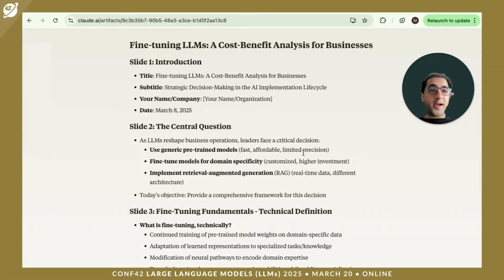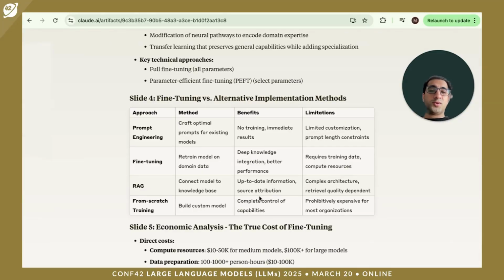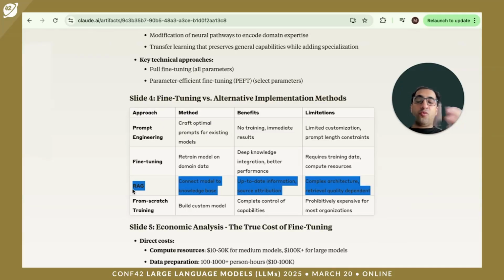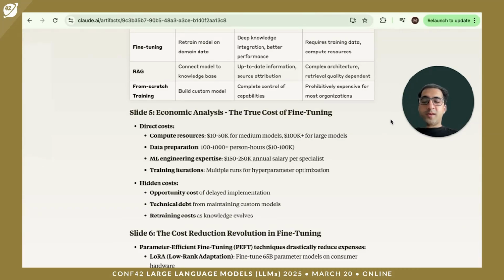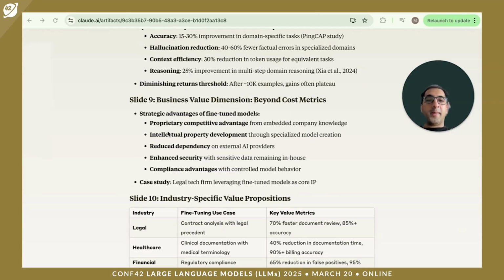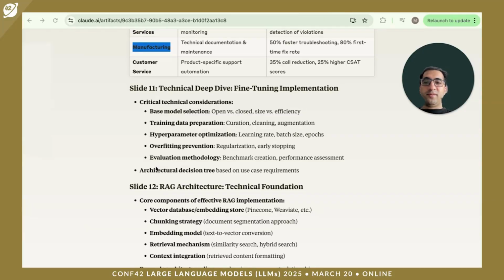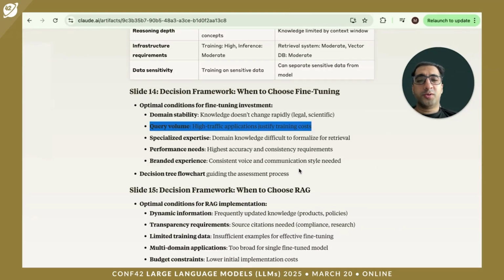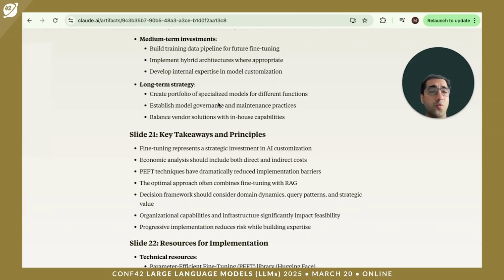Fine-tuning LLMs: A Cost-Benefit Analysis for Businesses | Muddassar Sharif | Conf42 LLMs 2025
Chapters
00:00 Introduction to Fine-Tuning LLMs for Businesses
00:27 Key Questions for Stakeholders
02:38 Understanding Fine-Tuning
04:06 Techniques for Fine-Tuning
06:20 Cost and Efficiency Considerations
08:50 When to Use Fine-Tuning vs. RAG
16:50 Benefits of Fine-Tuning
23:05 Technical Considerations
28:22 Summary and Key Takeaways
31:00 Conclusion